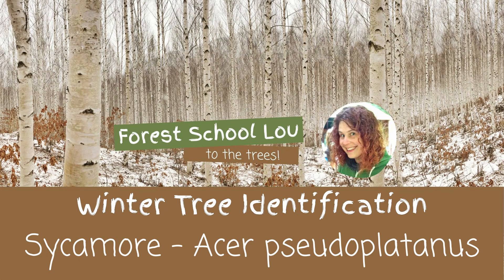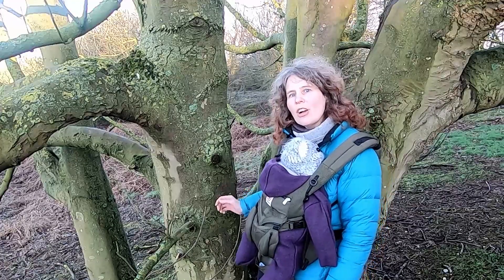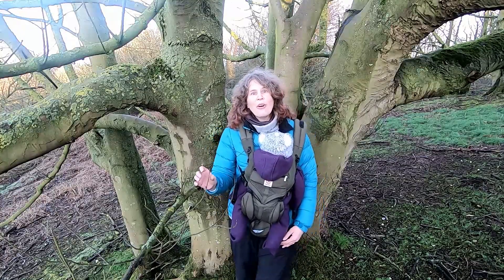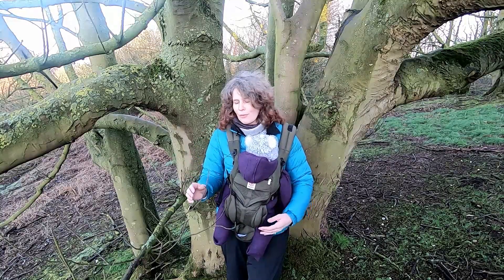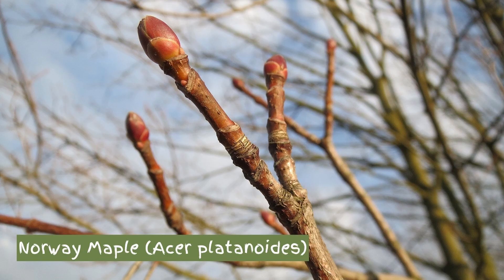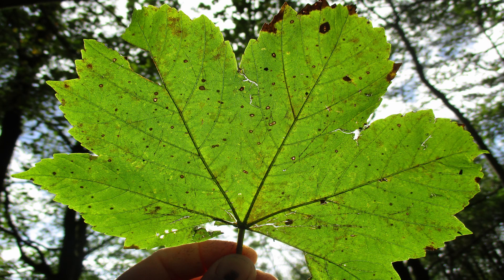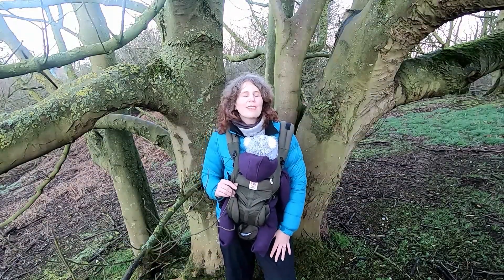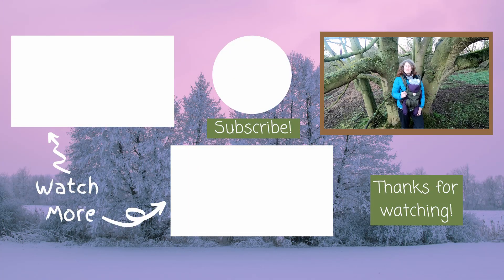Sycamore (Acer pseudoplatanus) - Winter Tree Identification for Forest School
Hilarious helicopter seeds, sap to tap and a nice carving wood – we celebrate Sycamore trees (Acer pseudoplatanus) and share how to identify Sycamore in winter using the S.O.B.S. acronym. As well as winter tree identification we also share some properties, and uses of Sycamore that may be useful for Forest School programmes

TIMESTAMPS:
00:00 – Introduction
00:34 – S.O.B.S. Acronym
01:03 – Silhouette
02:15 – Outer Bark
03:58 – Buds and Twig
06:00 – Site & Habitat
06:27 – Other ID Clues
07:15 – Confusable Species
09:29 – Conservation & Wildlife Value
11:42 – Properties & Uses at Forest School
14:23 – Poem

- More Winter Tree ID Series – COMING SOON!

GLOSSARY OF BOTANICAL TERMS:
- ADPRESSED – buds which lay flat against the twig
- BUD SCALES – leafy plates forming a protective covering over a bud.
- CATKINS – long, cylindrical hanging spikes of small flowers of some wind-pollinated trees such as Birch, Hazel and Alder
- COPPICING – a woodland management technique which involves periodically cutting trees down at ground level so they grow back multi-stemmed.
- DECUSSATE – a branching pattern, which is opposite with the following pair of buds rotated by 90 degrees, so if viewed from above it would look like a cross.
- EPICORMIC GROWTH – the growth of shoots straight out of the trunk, often many and accompanied by bulges.
- LATERAL BUDS – buds growing on the sides of a twig.
- LEAF SCAR – the mark left on a twig, under a bud, which is where a leaf was attached.
- LENTICELS – corky spots or lines on the bark, which are the end of the medulla rays and facilitate gas exchange in the tree.
- MARCESCENE – retention of dead plant organs (like leaves) that are normally shed
- NATIVE – a species that is indigenous to an area, as opposed to being introduced (usually by humans)
- TERMINAL BUDS – the bud or buds growing at the end of the twig

I’ll share Forest School knowledge with you.

LINKS:
Winter Trees: A Photographic Guide to Common Trees and Shrubs by Dominic Price and Leif Bersweden (FSC)
– The Forest School Association, the UK charity for Forest School.

IMAGE CREDITS FROM PIXABAY:
- acer-platanoides-by WikimediaImages
- aphids by Kees Koertshuis
- maple-tapping by PublicDomainPictures
- maple-seeds by ustalij_pony
- pancakes-by ednawargon
- Squirrel-chewing-branch by TheOtherKev
- Plane-bark - meineresterampe
Thank you for the use of your images!

Forest School Lou is a trade name for Birchwood Learning Ltd.